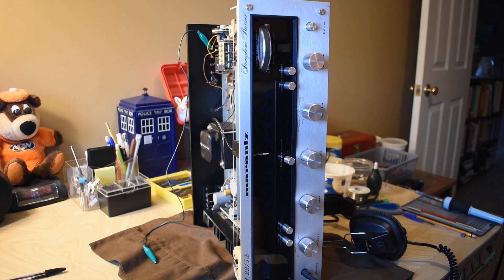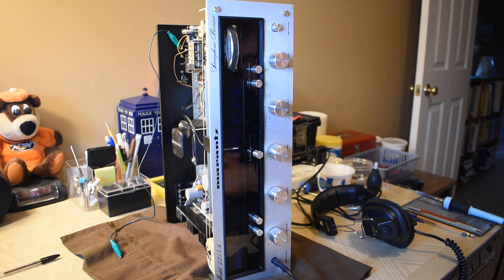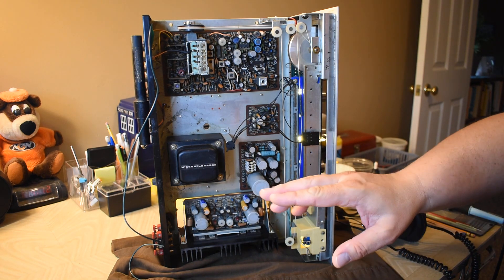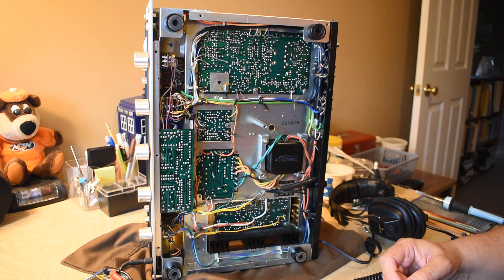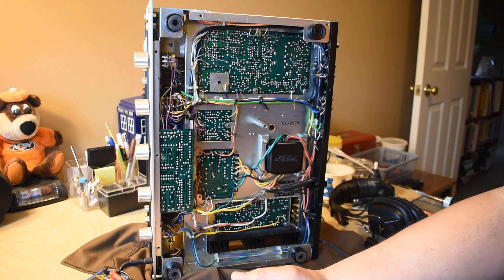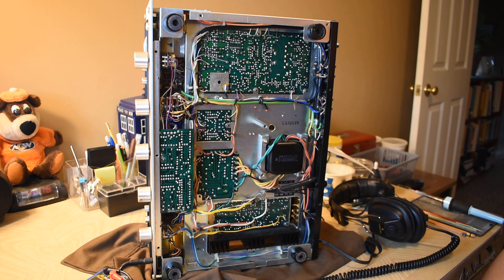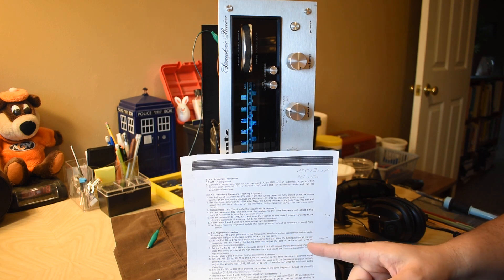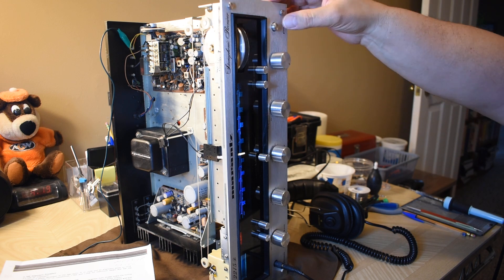Marantz 2215B stereo receiver- the cursed muting circuit and waking up the FM tuner!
Remove H302 which is on pin 8 of the HA1156 or MC1310P demodulator IC.